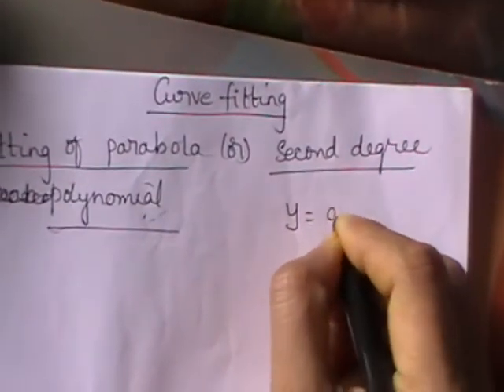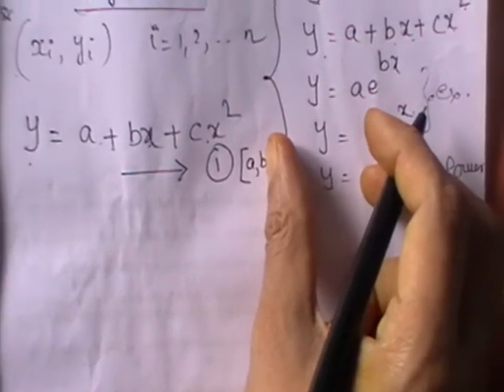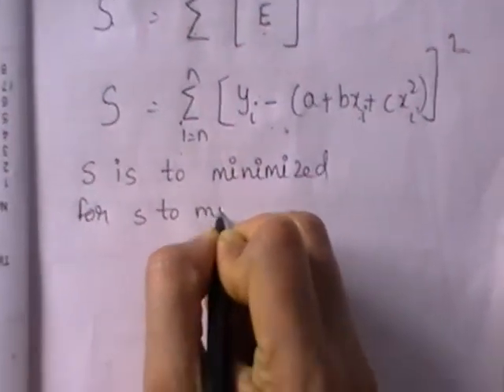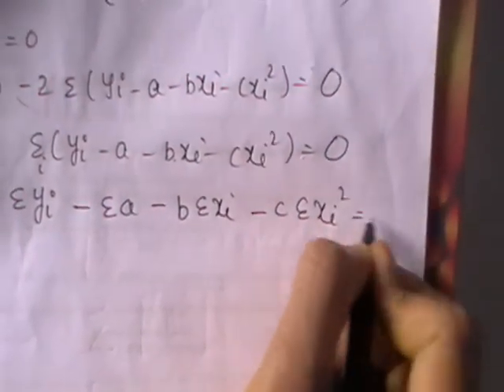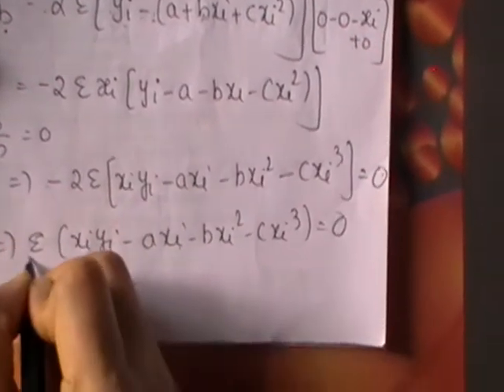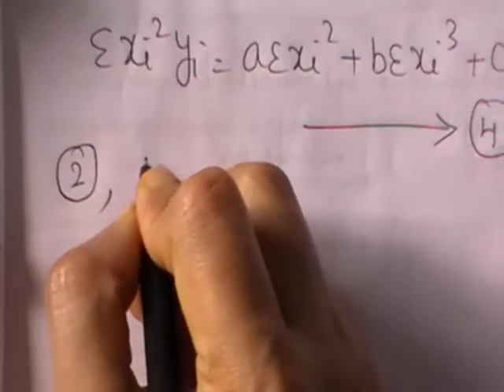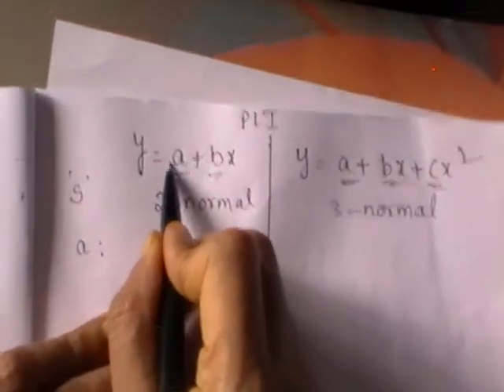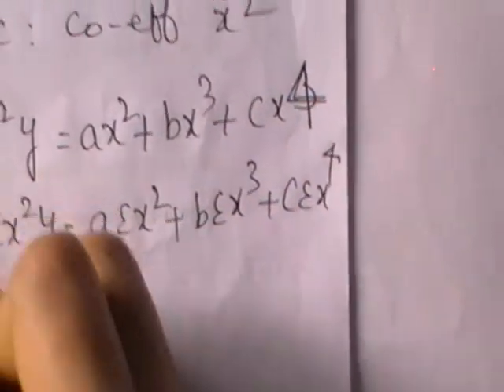CurveFitting Part 2 of 7